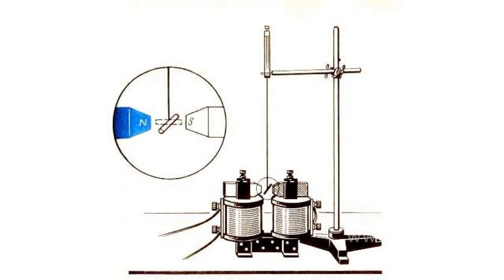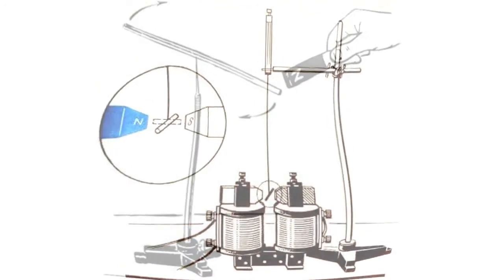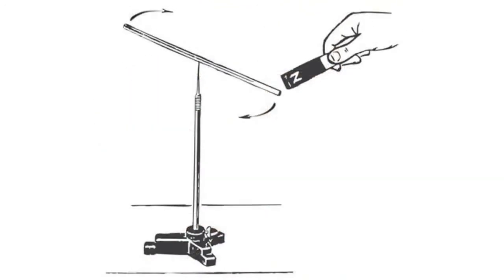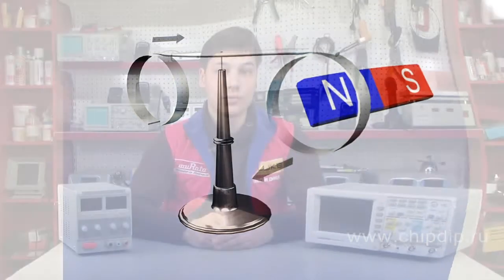Diamagnetism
DiamagnetismWhile observing magnetooptical notions, Faraday came to the conclusion that it is the internal structure of the body itself that changes when such body is placed in a magnetic field. That's why he decided to find out, whether the bodies in the magnetic field undergo physical changes, and if yes, then of what nature? In his studies, Faraday stumbled across another huge discovery - apparently, a chunk of heavy glass placed in front of one of the poles of a powerful electromagnet was slightly repulsed. The important thing in Faraday's discovery was not the equatorial position of the body, but the fact that some objects can actually be repulsed by a magnetic pole. Such notion was also observed in other solid bodies, liquids and human tissue. The same was true for many gases as well. Faraday called all of such bodies diamagnets. The diamagnetism theory was one of the most delicate issues of the second half of the 19th century. Michael Faraday suggested two different hypotheses. According to the first one, when exposed to the magnetic field, the molecules of diamagnetic substances get magnetized in the direction opposite to the magnetization direction of the paramagnetic substance. According to the second hypothesis, such repulsion of diamagnetic bodies by the magnetic poles is only spurious and is caused by the difference in the extent of attraction, that is by the fact that the medium, in which the body is located, is attracted to a bigger extent than the body itself. The diamagnetism can be considered a result of inductive currents produced by the outer magnetic field onto the filled electron ion shells. Such currents generate an induced magnetic moment in each of such shells. According to the Lenz law, such moment is directed towards the outer field, irrespective of whether the initial field has its own moment, and if yes, how it is oriented.The ideal diamagnetism is noncooperative in nature and can be described by negative susceptiveness that doesn't depend upon the temperature. Diamagnetism is a part of each magnetic state of a substance, but it is usually negligibly small if compared to the magnetism caused by spontaneous magnetic moments within the system. In purely diamagnetic substances the electronic shells of molecules don't have a constant moment. The moments generated by individual electrons in the absence of an outer field are mutually compensated. This is specifically the case for ions and molecules with electronic shells that are completely filled, for example, in inert gases. The universality of magnetism can be explained exactly by diamagnetism, but it can be veiled by some other strong effects, which could make it negligible.The diamagnetism of electronic shells is especially important, when the magnetic moment of the atoms is equal to zero, that is when spin magnetic moments are pair-wise compensated.